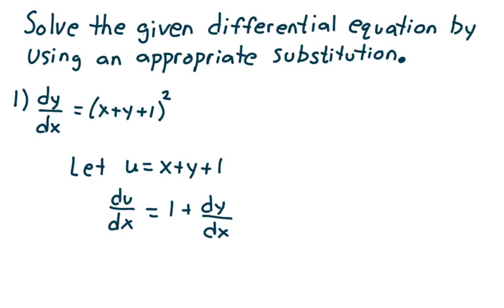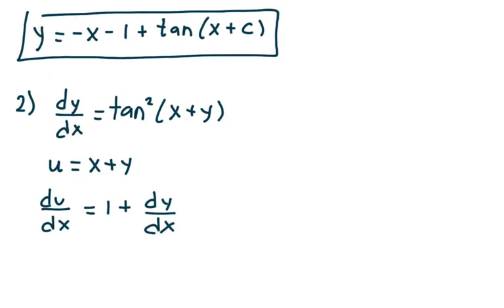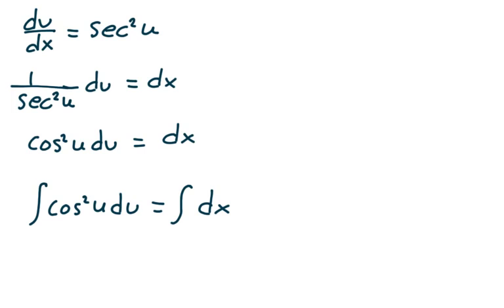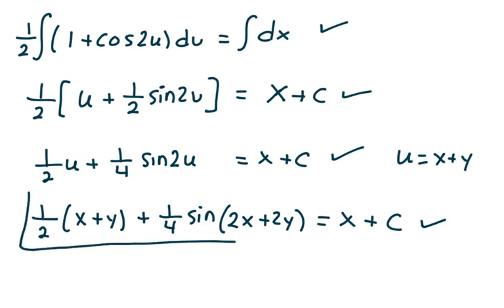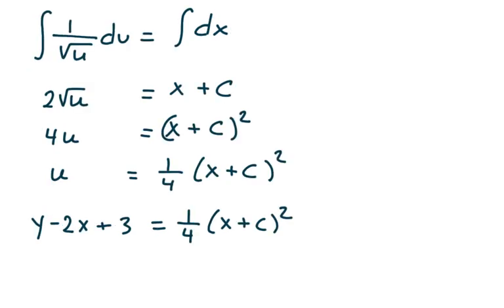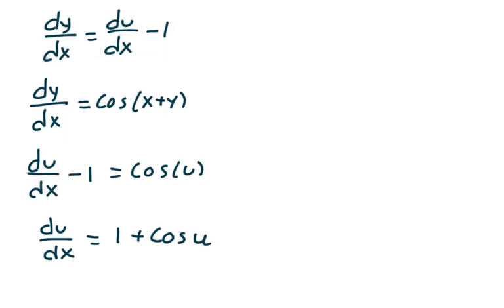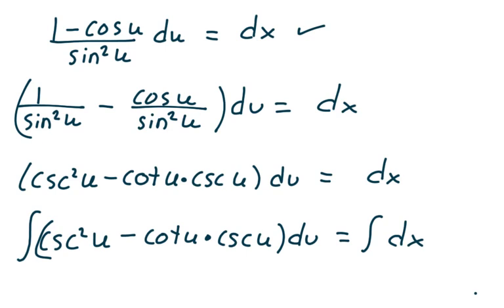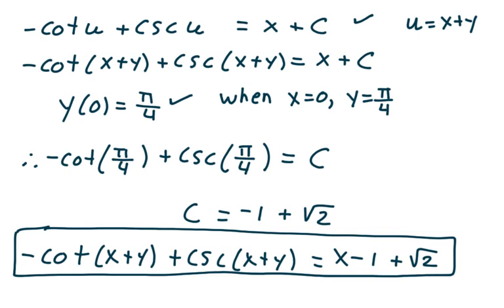Solve a first order DE by an appropriate substitution, 4 examples